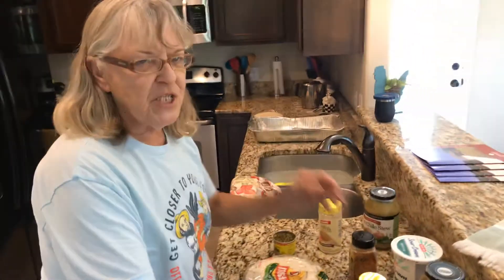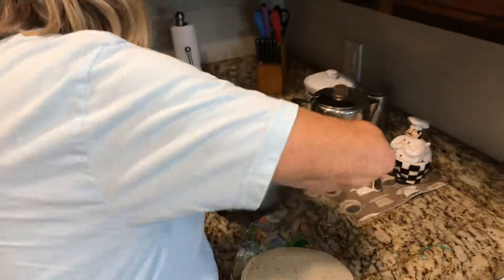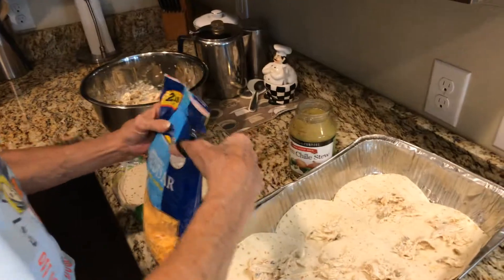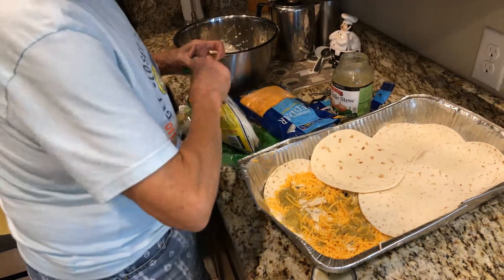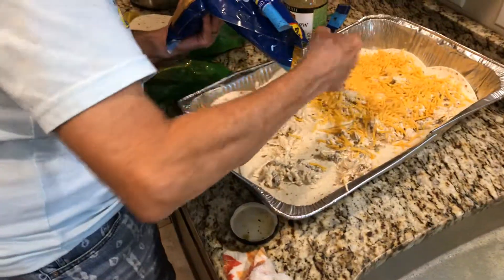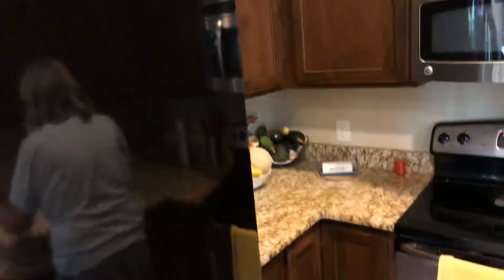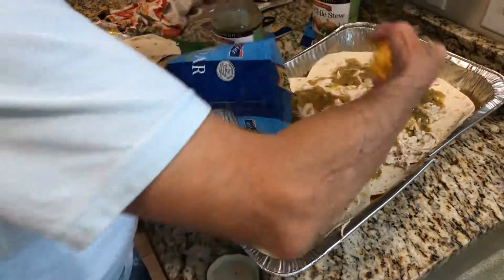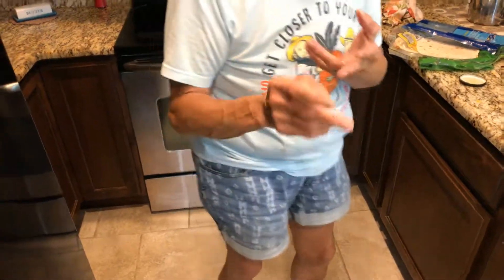GREEN CHILI ENCHILADAS Y’ALL!!!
Here’s the Enchilada recipe y’all have been waiting for! Lol! Hope you give it a try and enjoy it as much as we do! It’s just delicious!!! Jalapeño’s Rock!!!